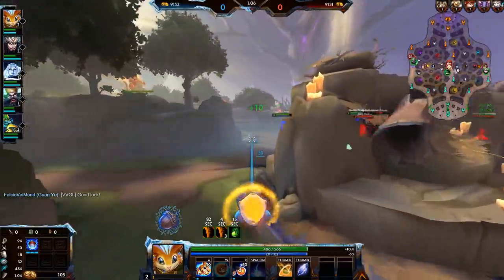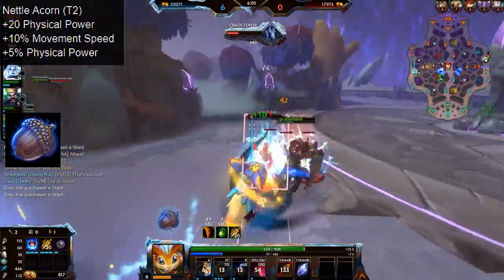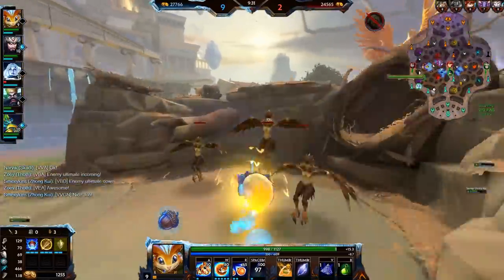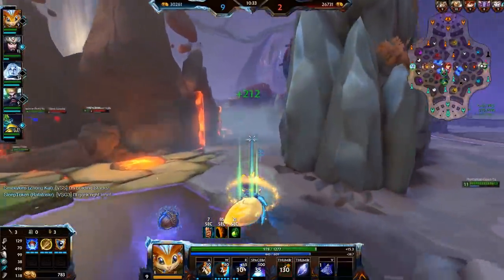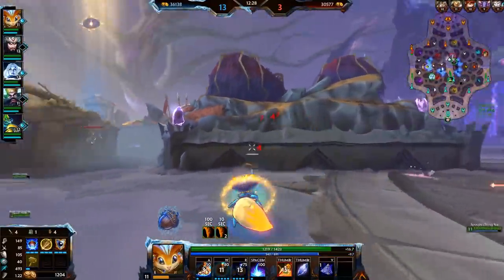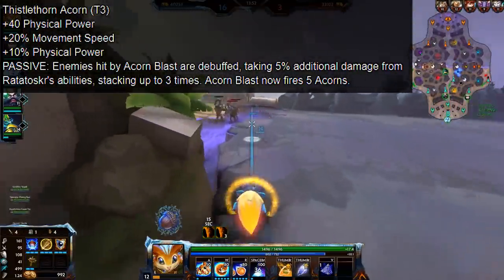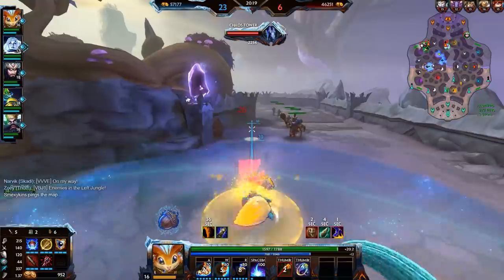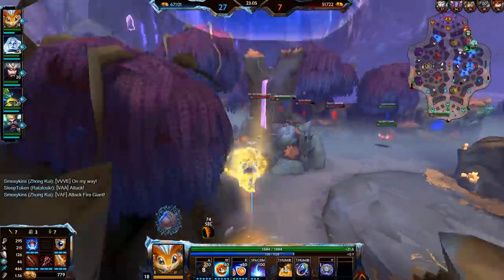SMITE: Ratatoskr REWORK! 6 NEW ACORNS! More Variety Than Ever Before!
Ratatoskr will be receiving a rework in one of the upcoming SMITE patches, potentially the mid season patch. In this rework, he will keep his current abilities, but will receive four new versions of his acorn that he can choose from and two new tier 2 acorns. Each of these acorns will drastically affect one of his abilities, making for completely different play styles. The may even allow for things like tank Ratatoskr builds and Ratatoskr solo. The acorns are Bristlebush Acorn, Thistlethorn Acorn, Evergreen Acorn and Thickbark Acorn.

• Game: Donkey Kong Country (Nintendo, 1994, SNES)
• ReMixer(s): ZiSotto
• Composer(s): David Wise, Eveline Novakovic, Robin Beanland